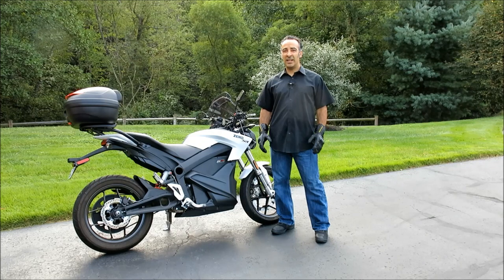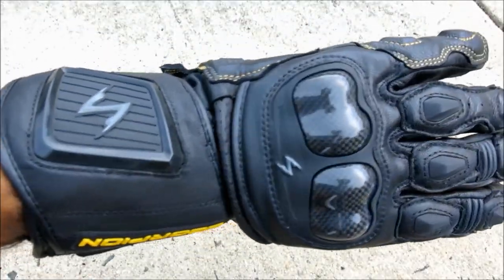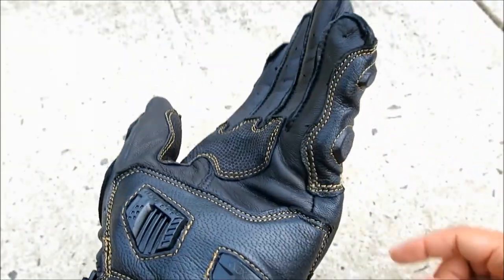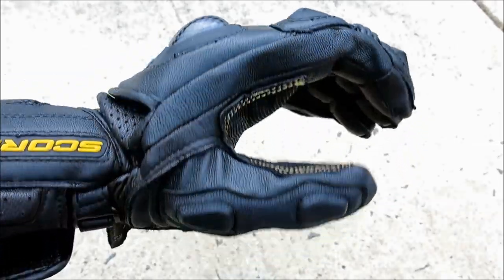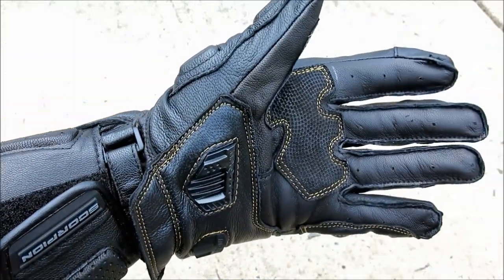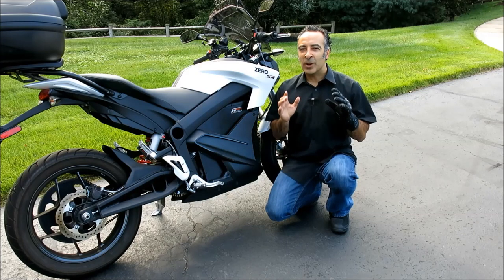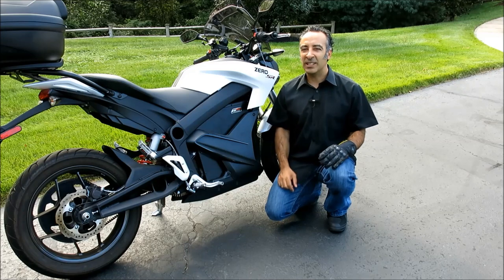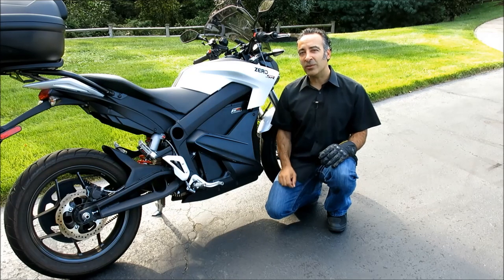Scorpion EXO SG3 MKII Gloves Review - Moto Mouth Moshe #48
These were tested for the October 2018 issue of Motorcycle Consumer News magazine which you can download

Some background on me: Over the past two decades, I’ve ridden hundreds of thousands of miles in multiple countries, tested hundreds of products, and published countless reviews in national motorcycle magazines like Motorcycle Consumer News, BMW Owner's News, Thunder Press, Rider, and many others. Now I want to share what I’ve learned with you. We’re going to examine new products, as well as revisit some previously tested gear to see how it’s held up under abuse. Motorcycle jackets, motorcycle pants, motorcycle boots, motorcycle gloves, motorcycle glasses, motorcycle helmets, action cameras, motorcycle exhaust systems, radar detectors, rain suits, motorcycle tank bags, aftermarket seats, motorcycle windshields, aux lights, and much more. We'll also cover other motorcycle topics like technical instructions, modifications, and safety tips. Welcome to Moto Mouth, your virtual destination for objective, concise moto-centric accessory and gear reviews!